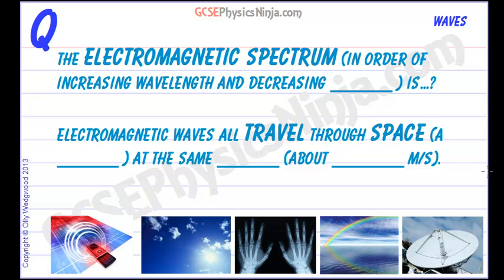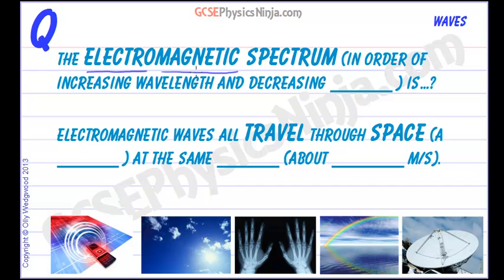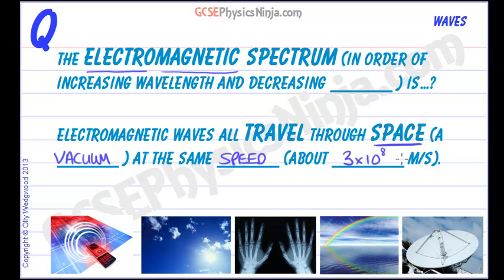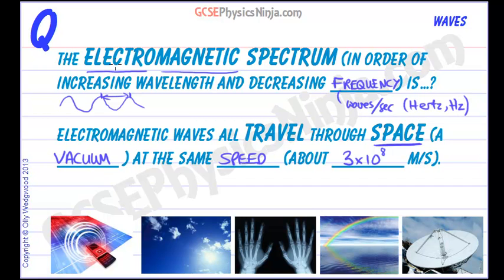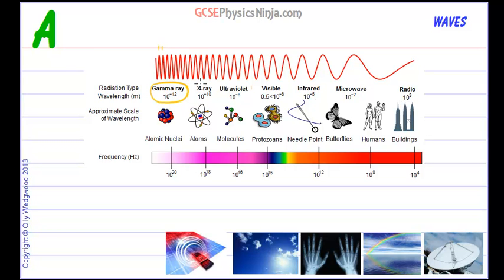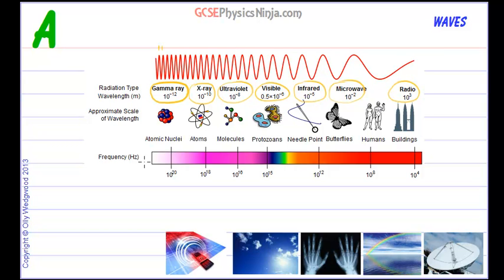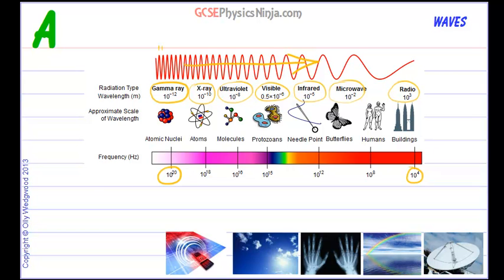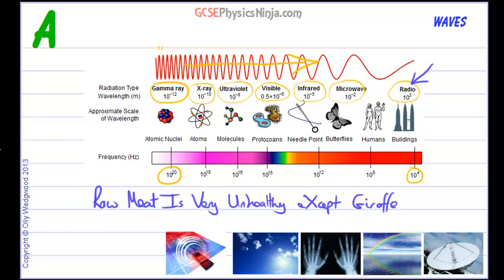AQA P1 fc49